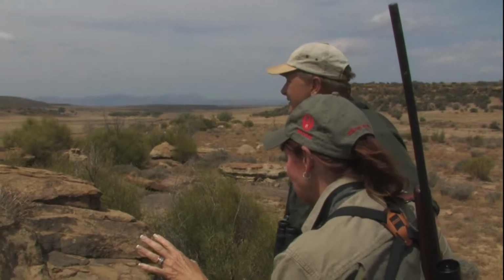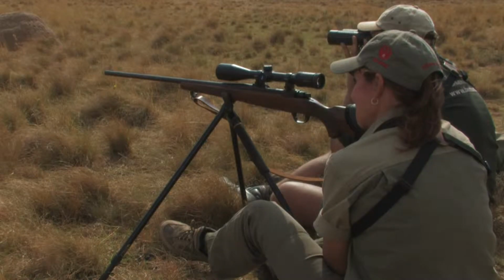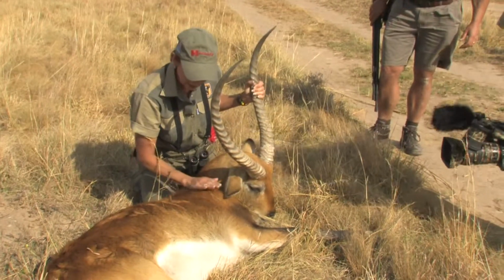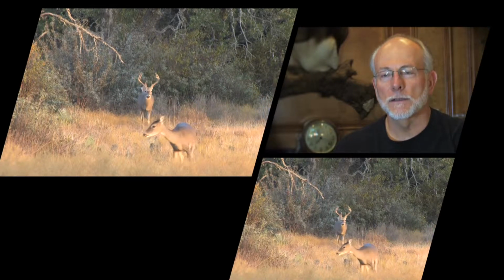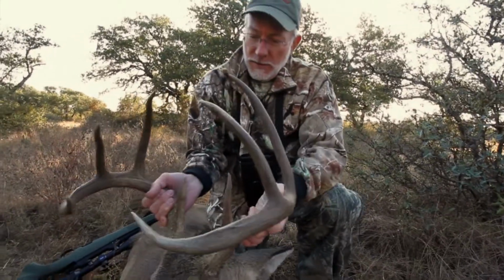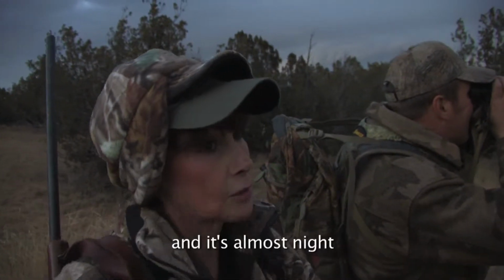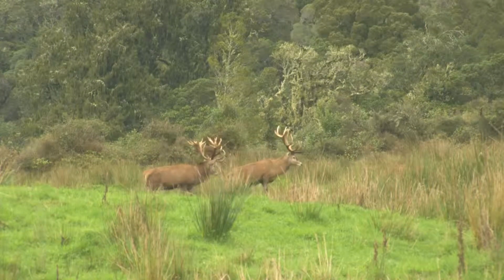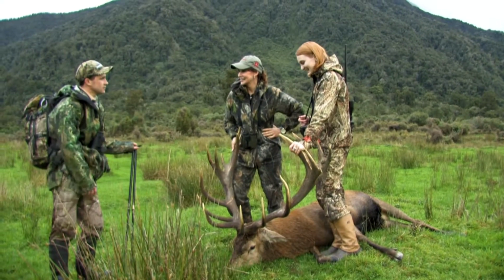The American Huntress Season 4 Episode 10: The Best of Season 4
Linda recaps her best hunts from the past season as she reflects on the real struggles and the unforgettable trophies.  From South Africa through America down to New Zealand, you won't want to miss this season finally.